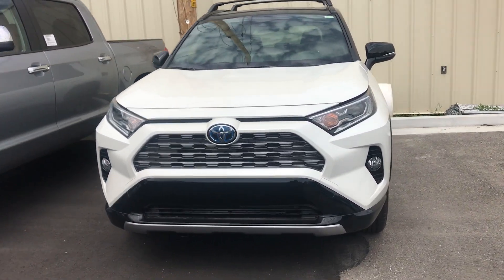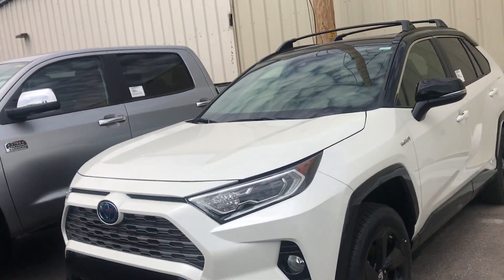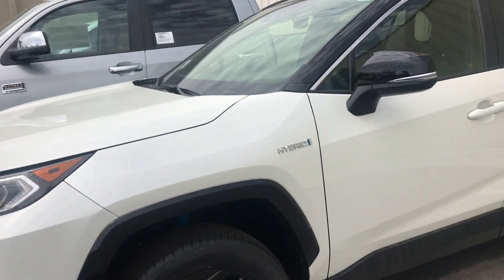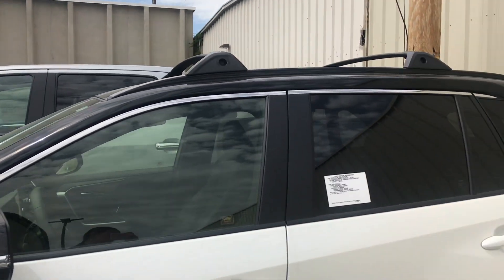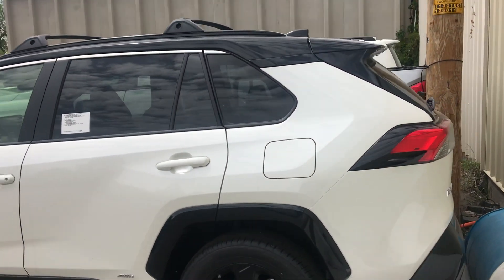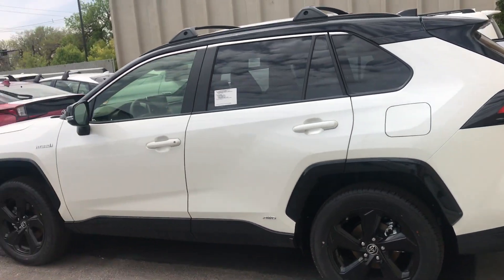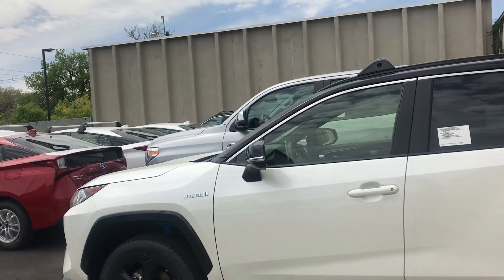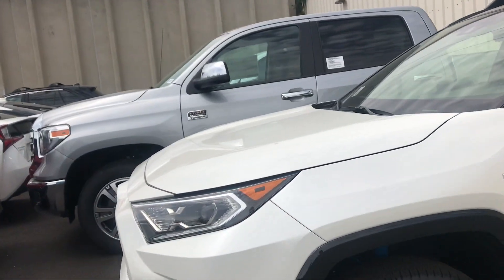2019 Toyota RAV4 Hybrid XSE